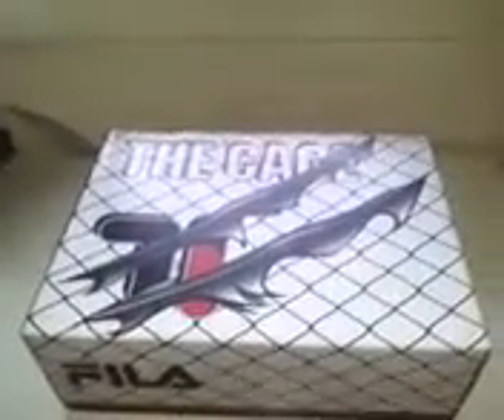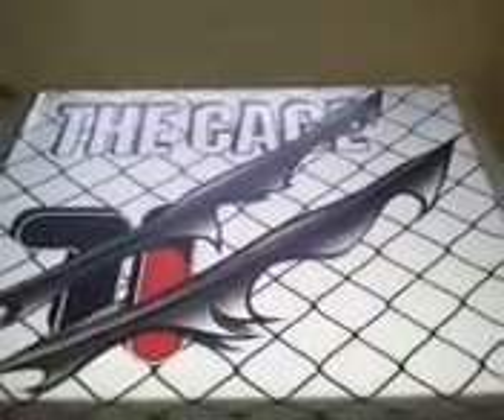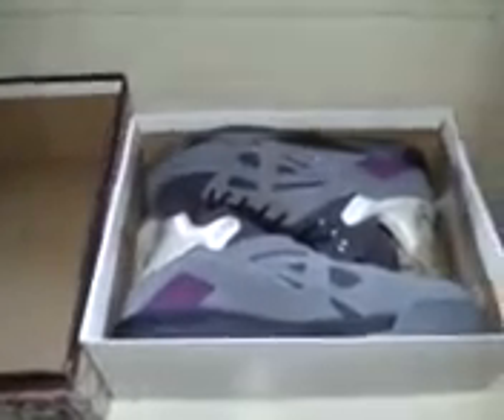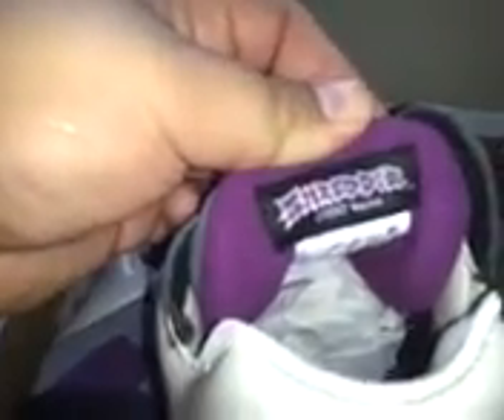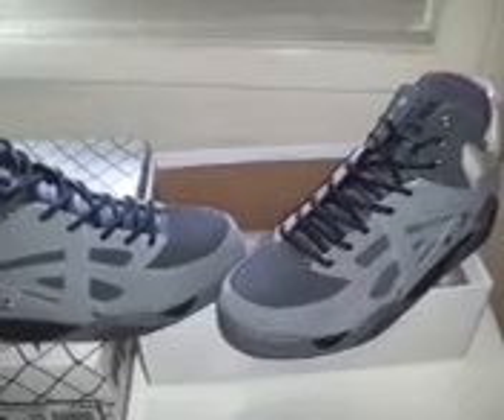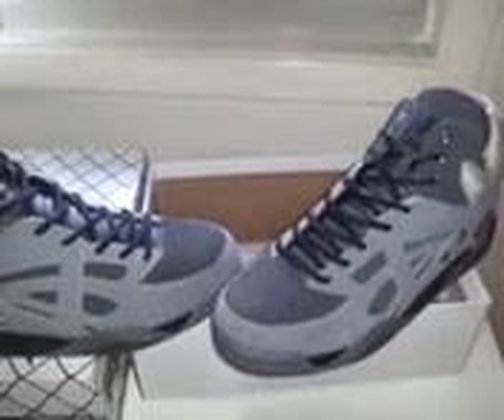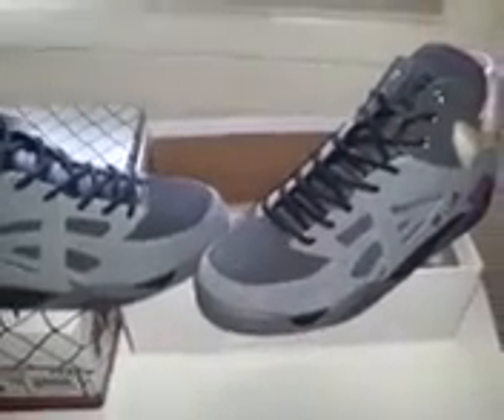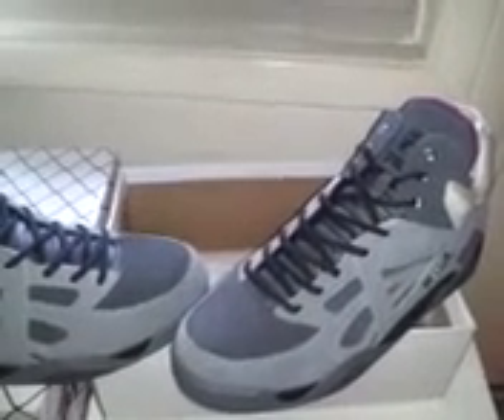2 new pic ups all i got to say is wow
Instagram n twitter me @henrymr83